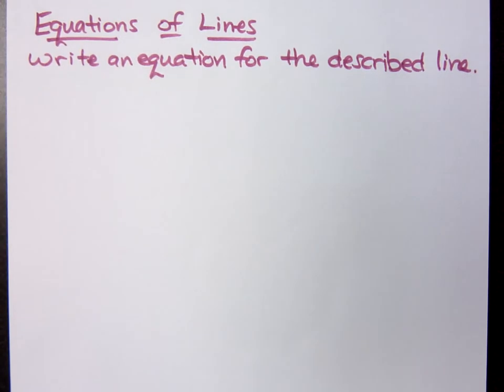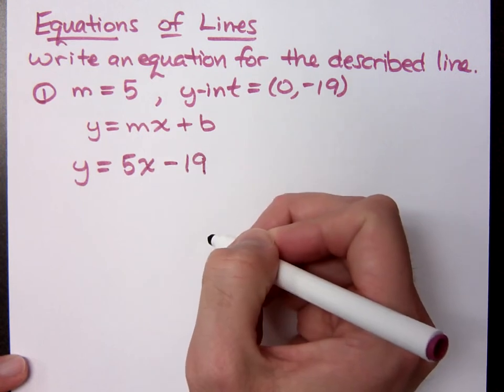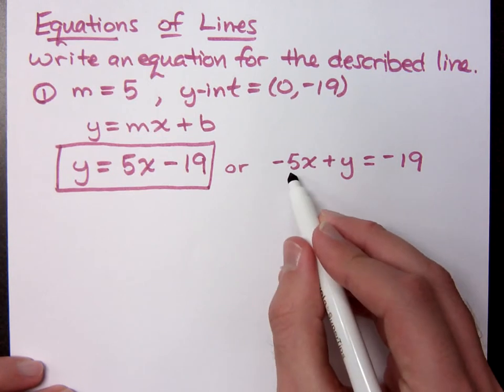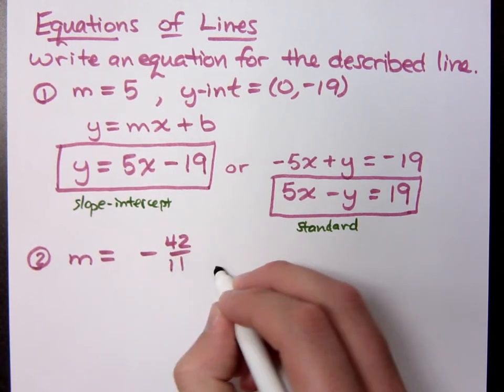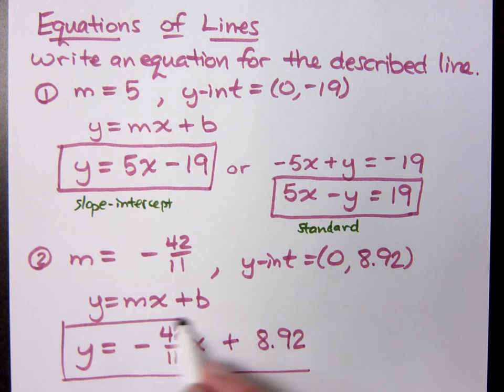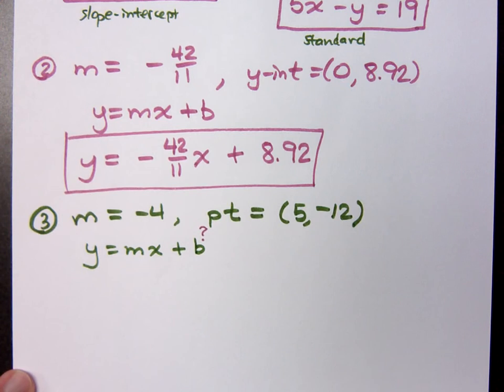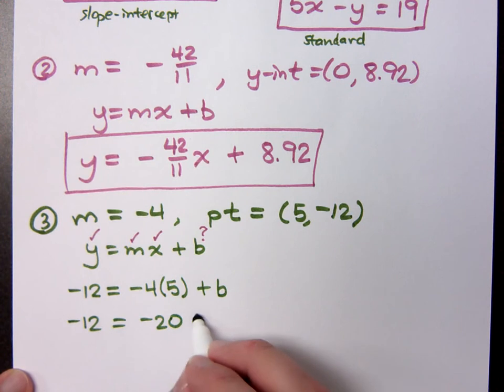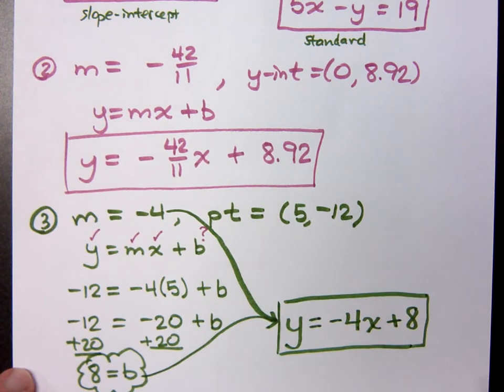Intermediate Algebra - Part 13 (Equations of Lines with Slope and Y-Intercept or Point)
Writing equations of lines given pertinent information.
1.  m = 5, and y-int = (0, -19)
2.  m = -42/11, and y-int = (0, 8.92)
3.  m = -4, and point = (5, -12)